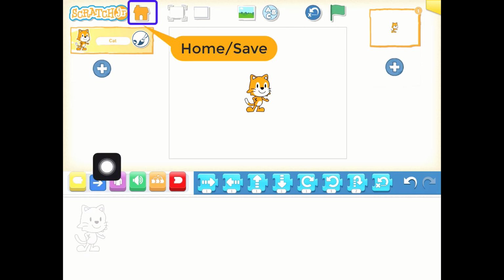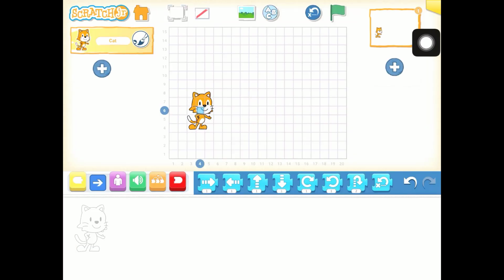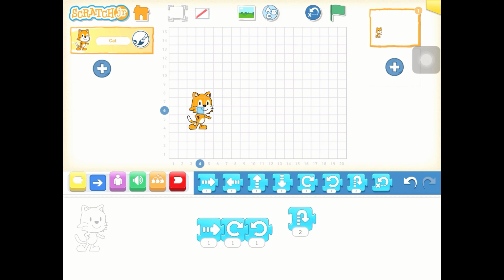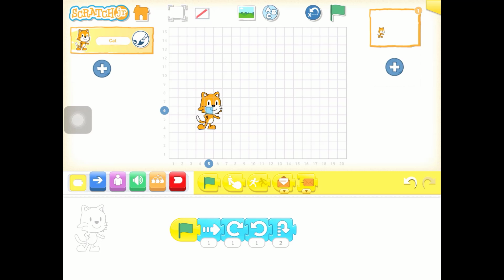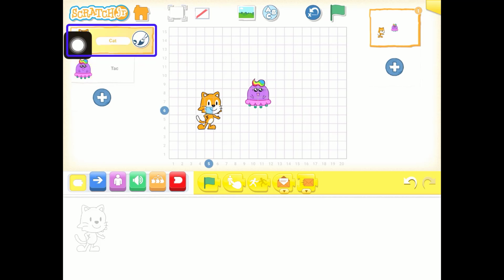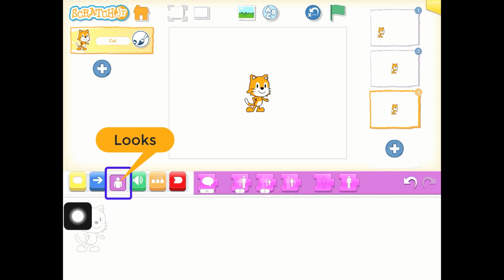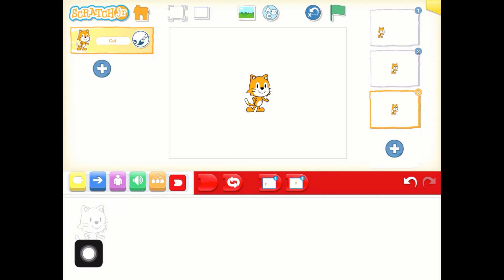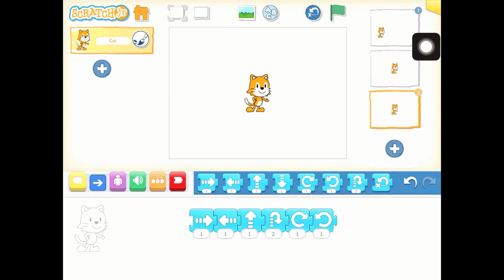Programming for Kids (Age 5+) #03: Guided Tour | SratchJr | The Gyankosh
This video is part of the series of lessons, introducing kids to programming concepts using ScratcJr.

"ScratchJr is an introductory programming language that enables young children (ages 5-7) to create their own interactive stories and games. Children snap together graphical programming blocks to make characters move, jump, dance, and sing. Children can modify characters in the paint editor, add their own voices and sounds, even insert photos of themselves -- then use the programming blocks to make their characters come to life."

Please check out the official ScratchJr website for more details on the philosophy behind the language, why was it created, and who created it.